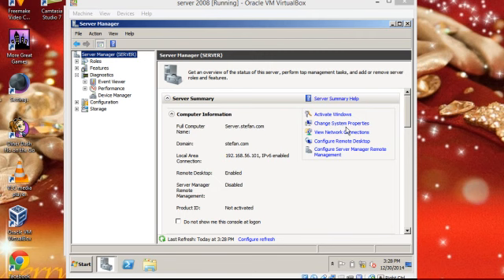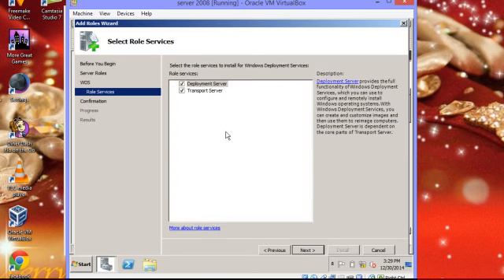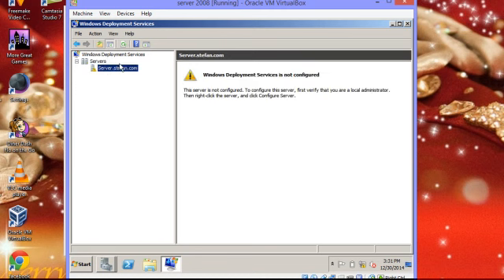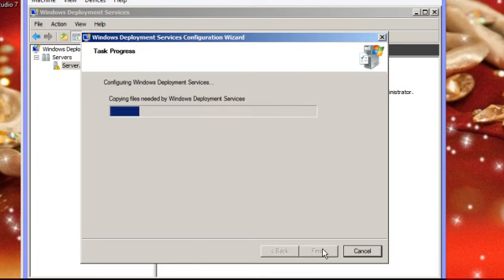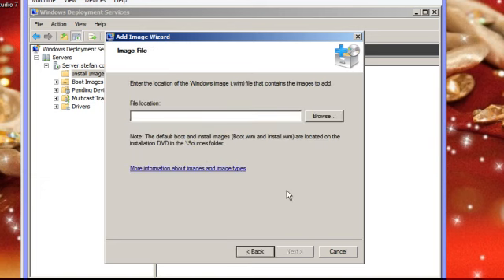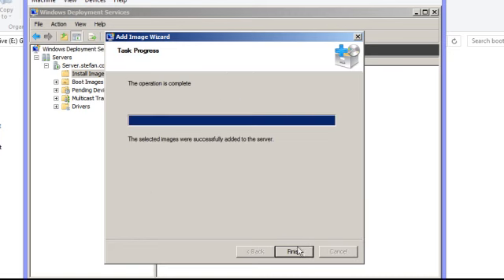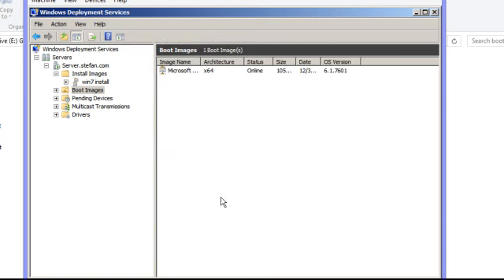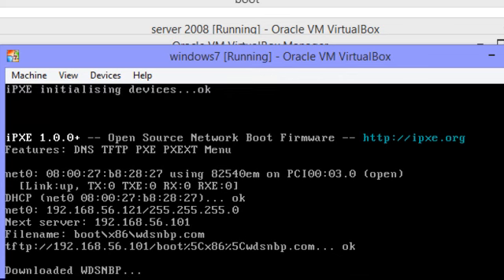deployment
installing and using windows deployment services